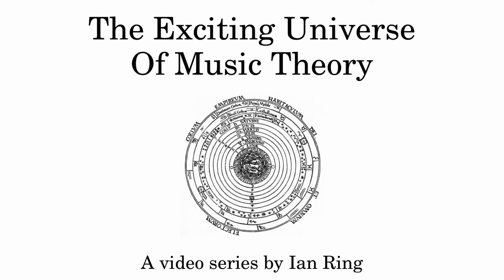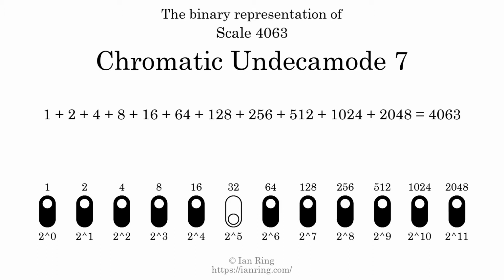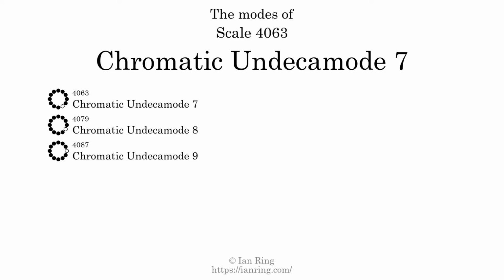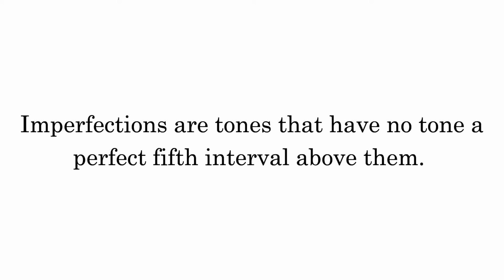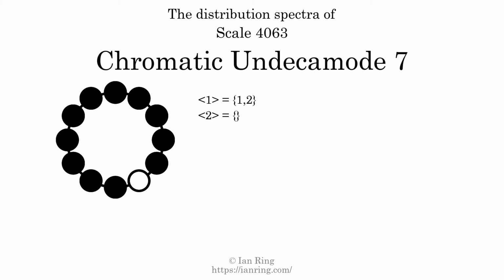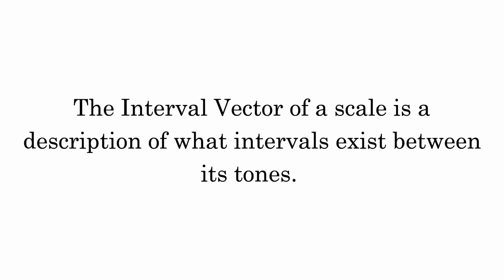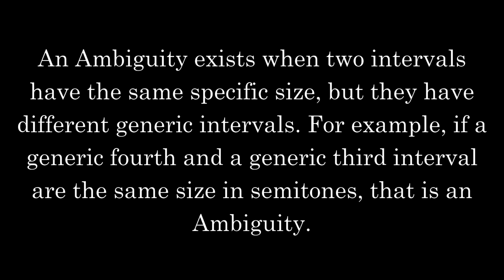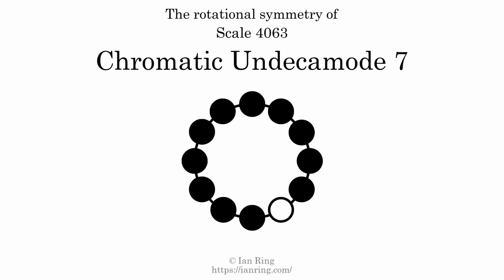Scale 4063: Chromatic Undecamode 7